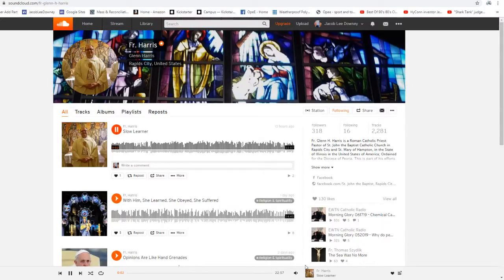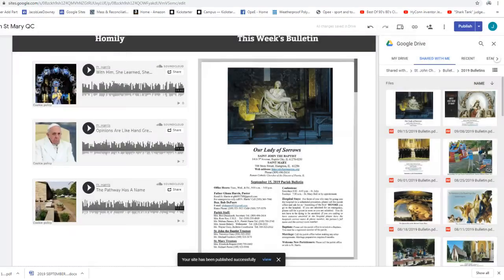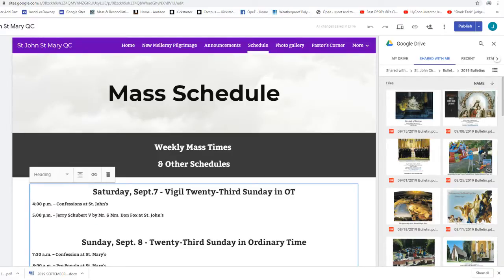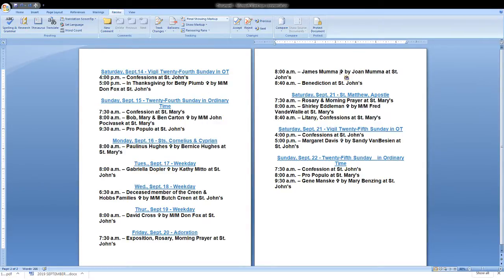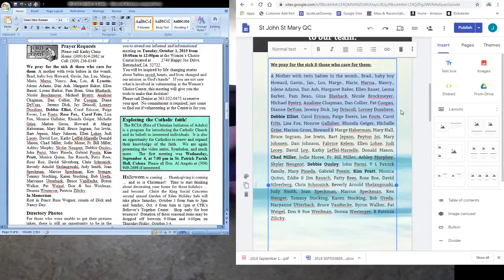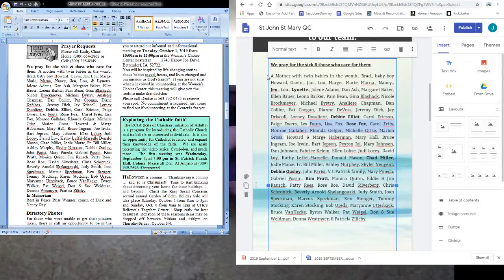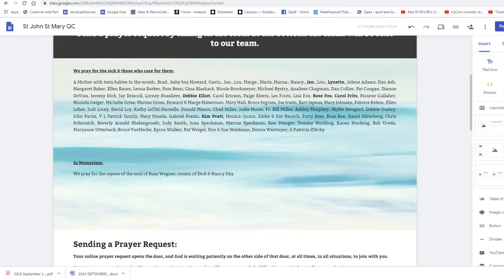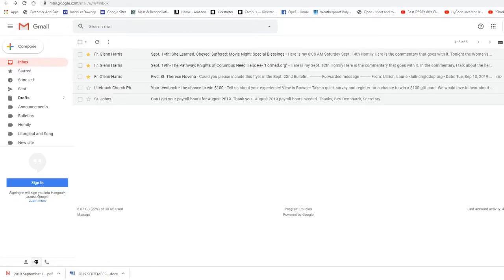Updating the church website w/ Fr. Harris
:~.~: Public Oblivion!! part 28 Thieves! Guild!

Eat & watch!! GTA 4 or Nuka Coaster!!!
Cheers Chris!! Cheers Kratos!!

Public 23 advancement of GTA 4??